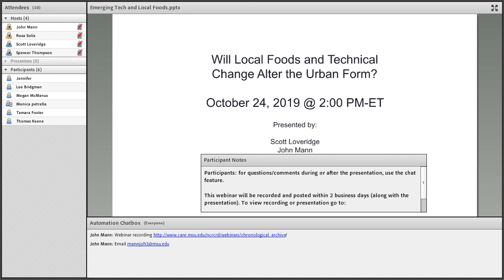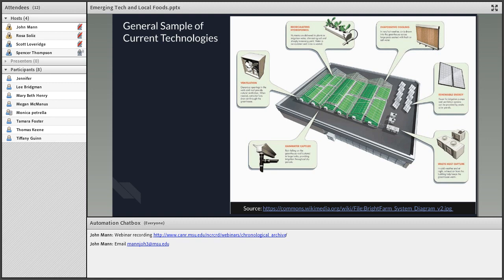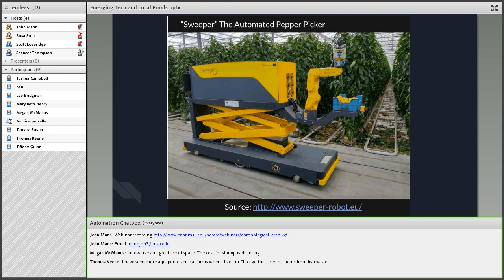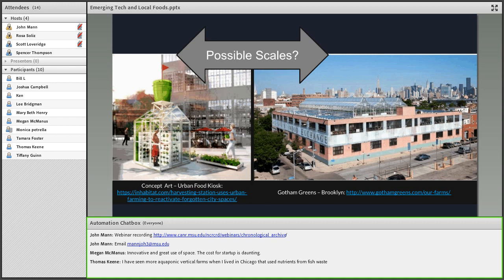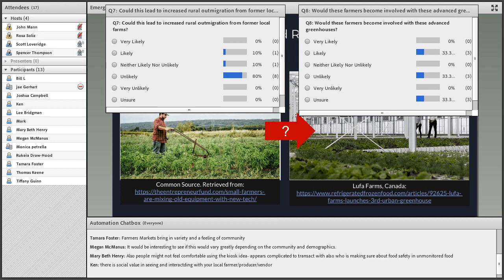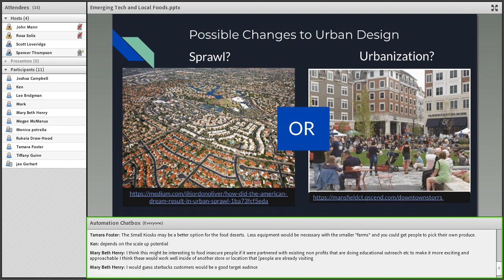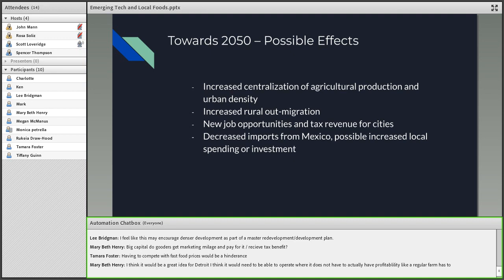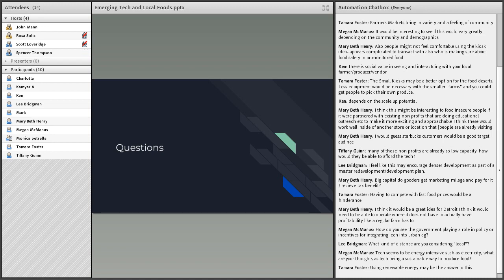Local Foods & Technical Change 10-24-2019